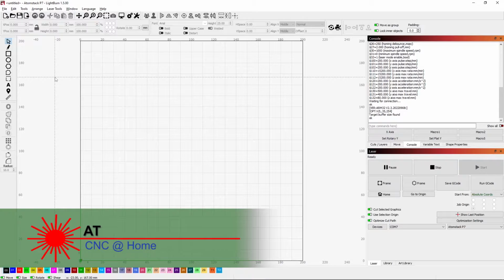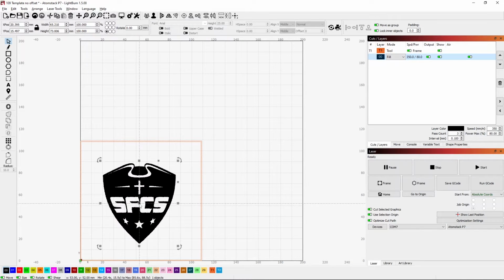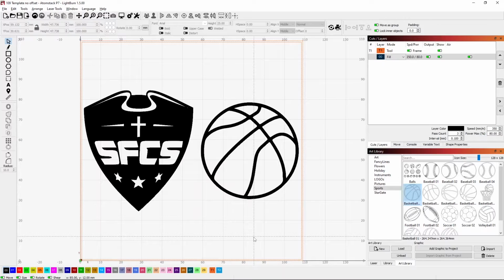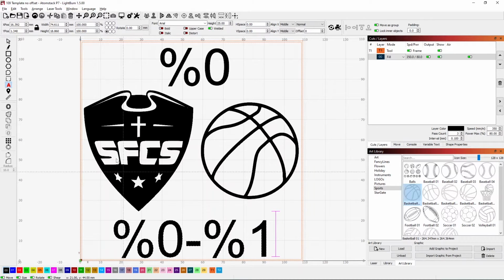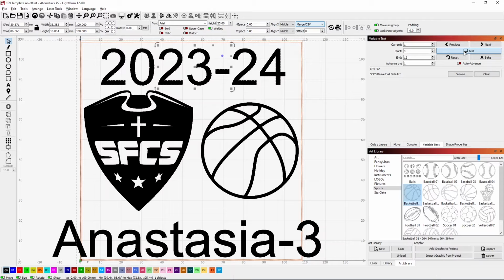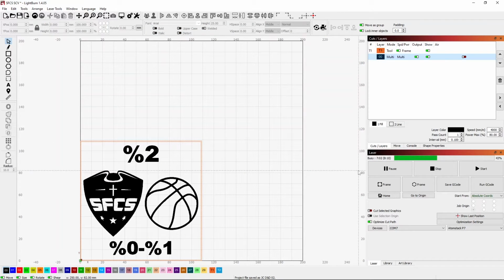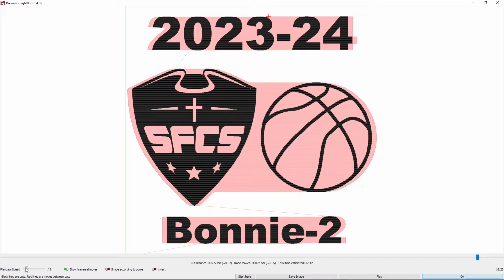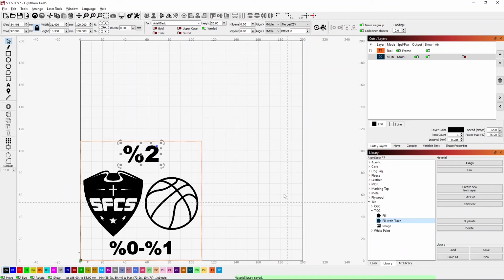Use variable text within LightBurn to make custom Basketball coasters.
When making custom coasters, name plates, etc... you can design it once and then use a CSV (comma separated value) file to fill in names, dates, numbers, and more.  In this video, I will design a coaster using my daughter's  school logo that can be used to create a custom coaster for each of the girls on the basketball team.